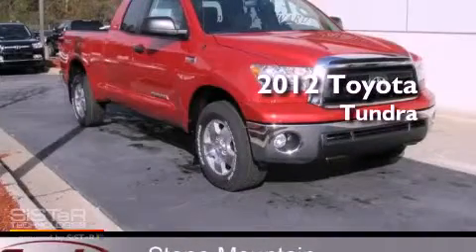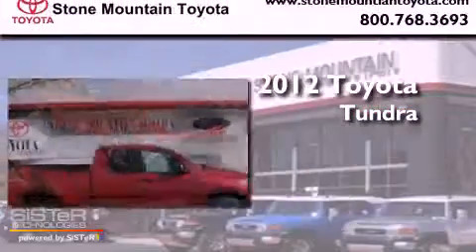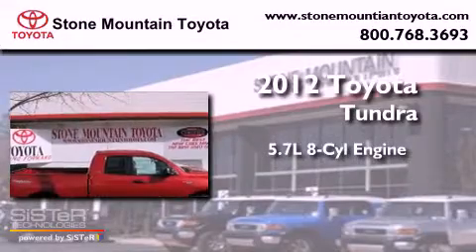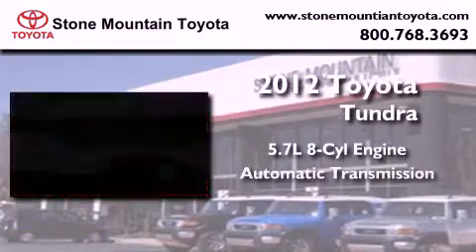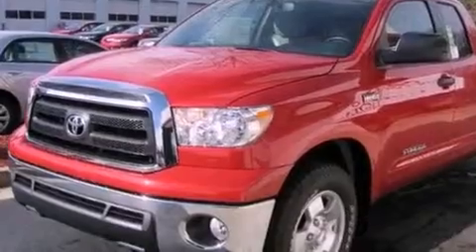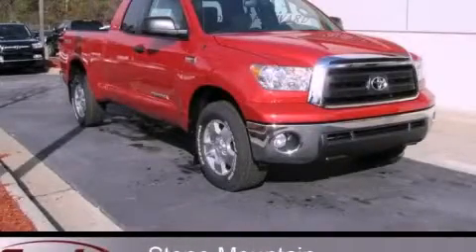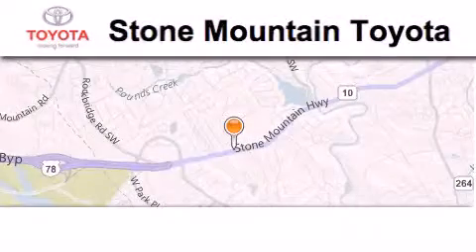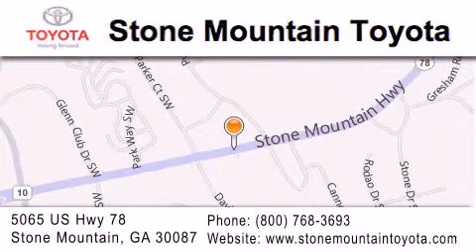2012 Toyota Tundra Stone Mountain GA 30087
Year : 2012
 Make : Toyota
 Model : Tundra
 Engine : 5.7L V-8 cyl
 Trans . : 6-Speed Automatic
 Exterior : Barcelona Red Metallic
 Miles : 5
 Interior : Graphite Cloth Buckets
 5065 U.S. Highway 78
 Stone Mountain , GA 30087
 2012 Toyota Tundra Stone Mountain GA